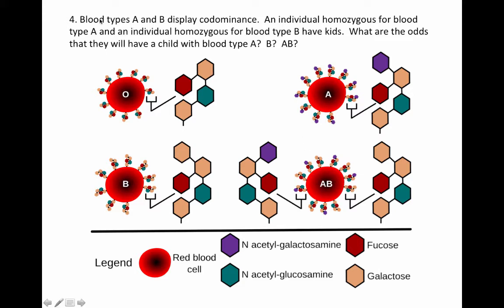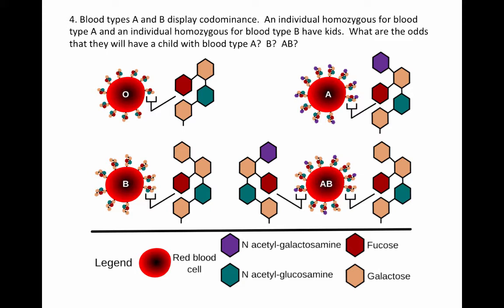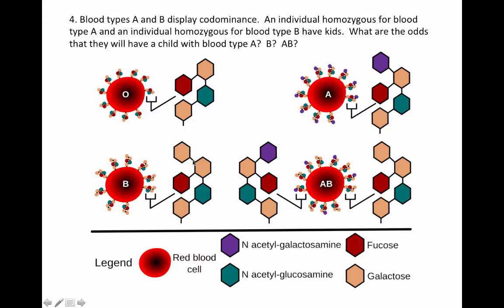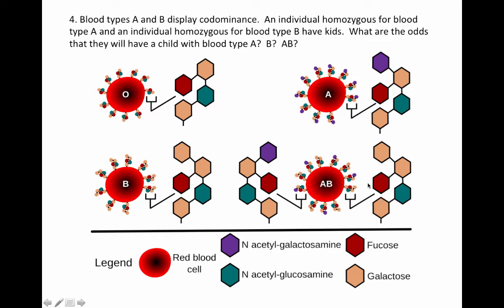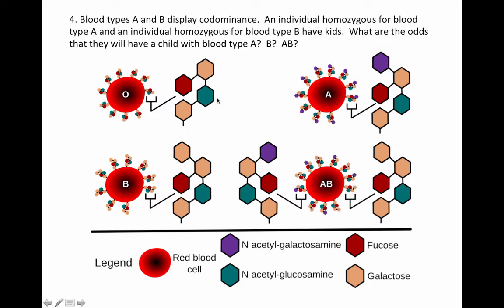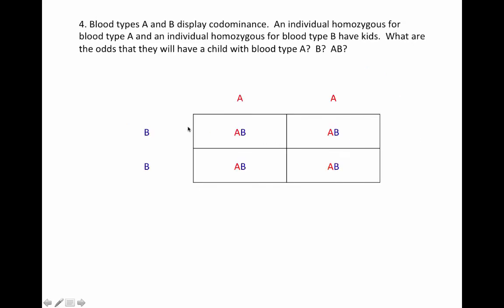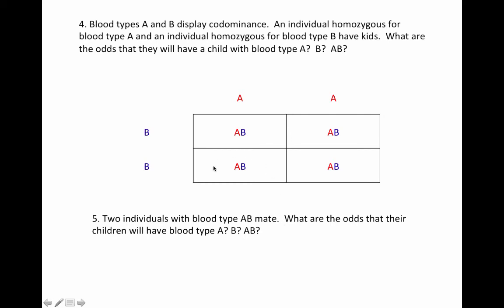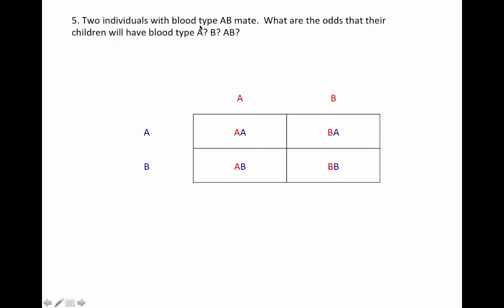Codominance Blood Types